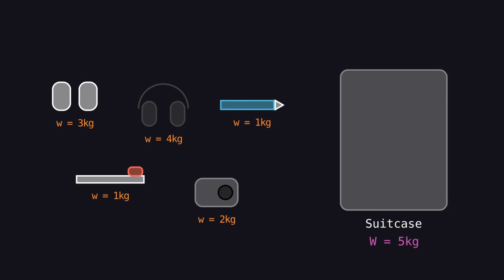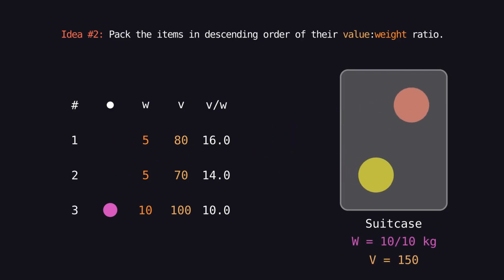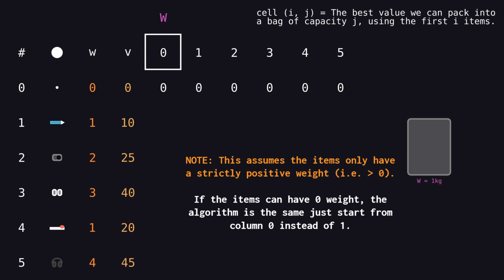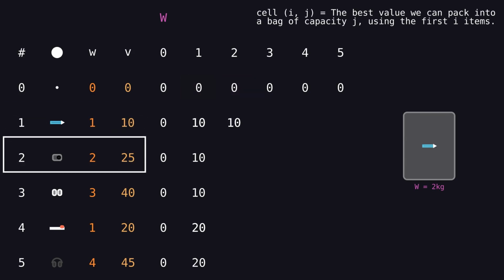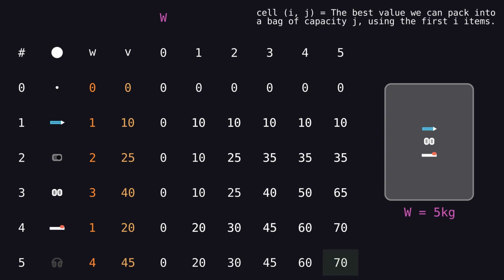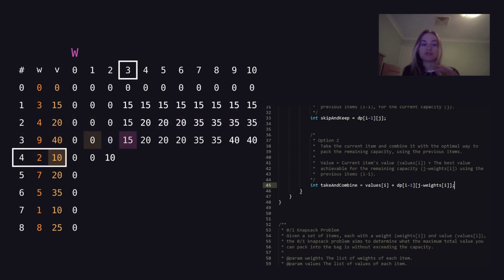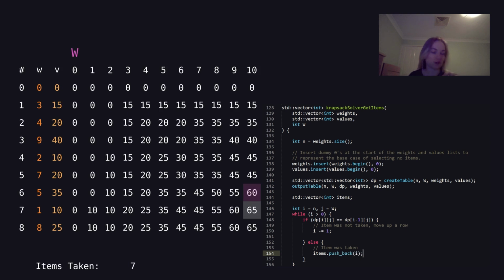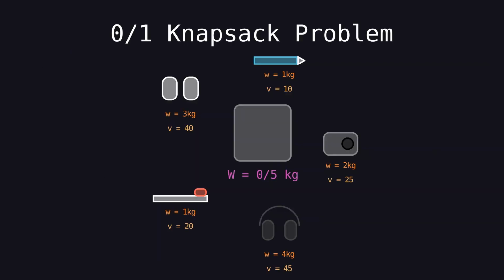Can You Pack the Perfect Bag? 0/1 Knapsack Problem Explained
This video is about a classic dynamic programming problem - the 0/1 knapsack problem.

Given a list of items, each with a weight and value, and a bag with a weight limit of W, the 0/1 knapsack problem aims to find the highest total value you can pack into the bag without exceeding the weight limit. You can only select each item once.

To solve this using bottom-up dynamic programming, build a 2D array of size n+1 x W+1. Each cell dp[i][j] will store the maximum value you can pack into a capacity j bag, after considering only the first i items.

Then for each cell, you can either:
- Skip the current item i, and keep the previous best value for the current capacity: dp[i-1][j].
Or
- Take the current item i, and combine its value with the best value possible for the remaining capacity, using the previous items: values[i] + dp[i-1][j-weights[i]].

If the current item's weight, weights[i], is too heavy for the current capacity (i.e. weights[i] gt j), you can only do Option 1: dp[i][j] = dp[i-1][j].

Otherwise, you take the maximum of the two options: dp[i][j] = max(dp[i-1][j], values[i] + dp[i-1][j-weights[i]]).

00:00 Introduction
00:40 Brute Force Approach
01:57 (Incorrect) Greedy Approaches
04:23 Knapsack Problem
04:56 Dynamic Programming
05:23 Algorithm Walkthrough
14:16 Code and Large Example
18:33 Find Items Packed
22:16 Time and Space Complexity